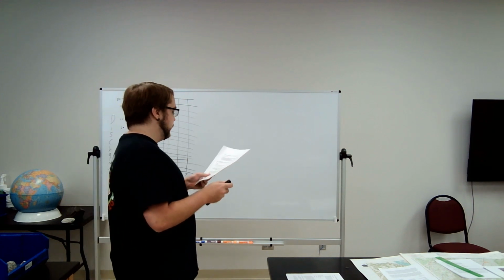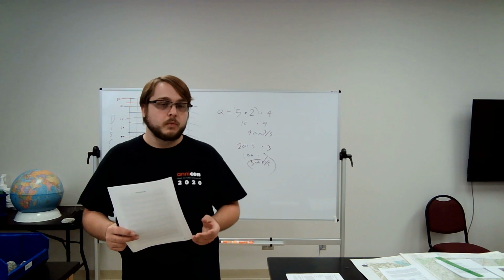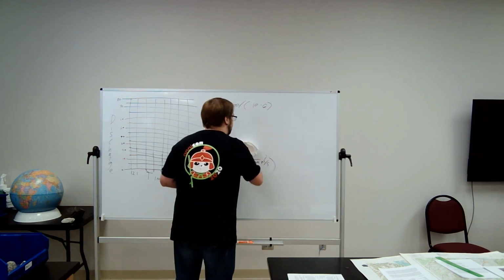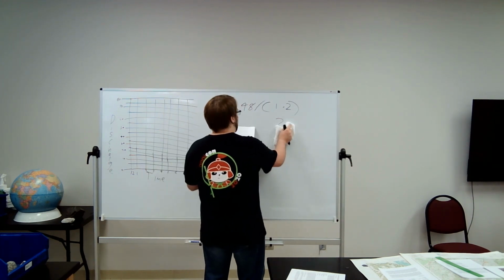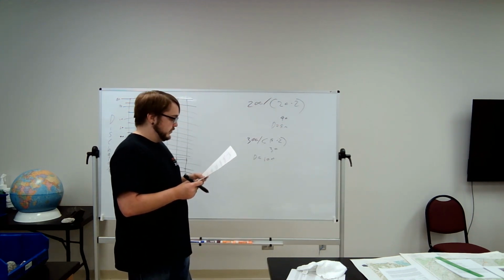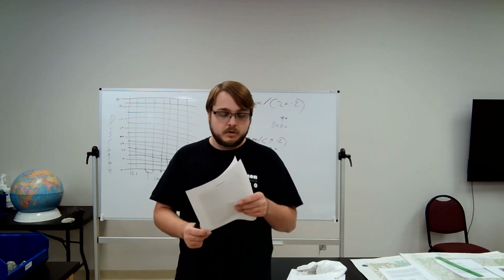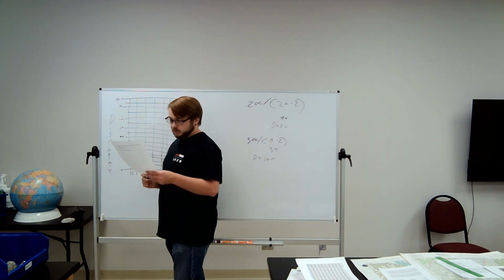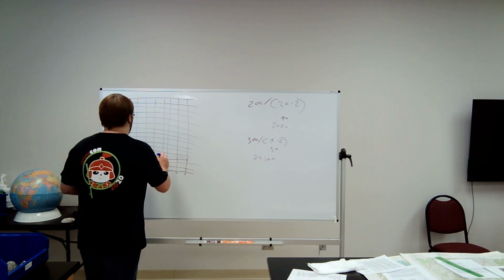GY-253 Lab 6 - Stream Discharge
GY 253 Lab 6